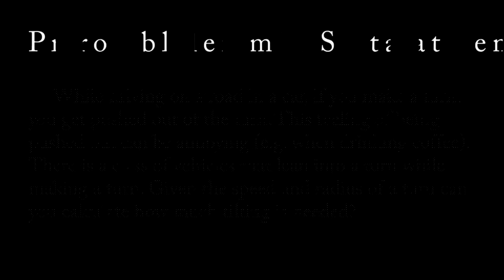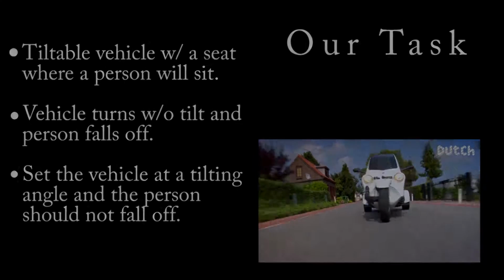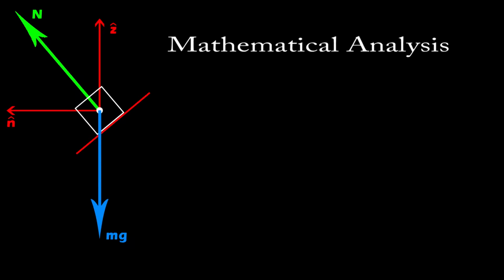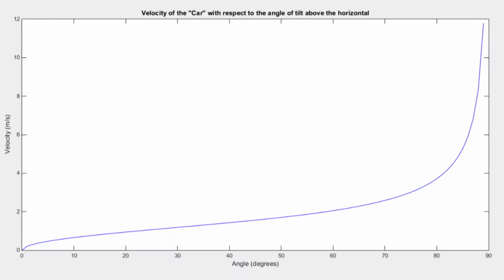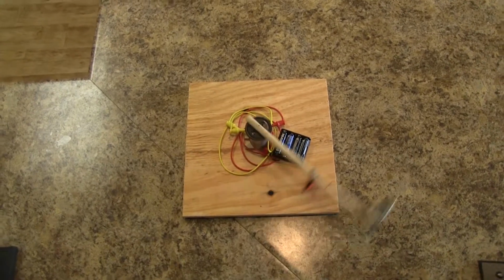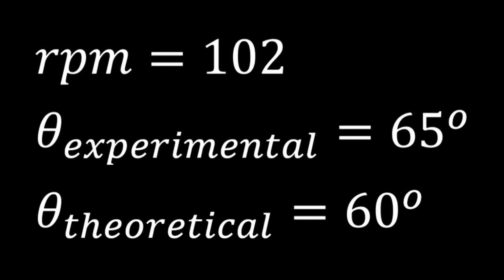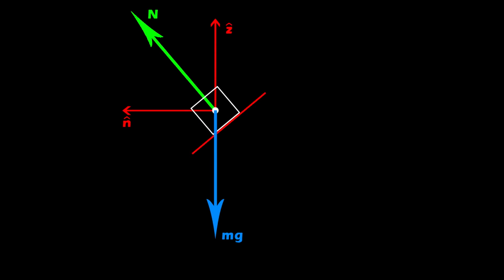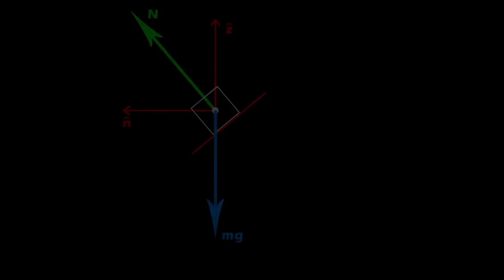Mechanics Honors Project